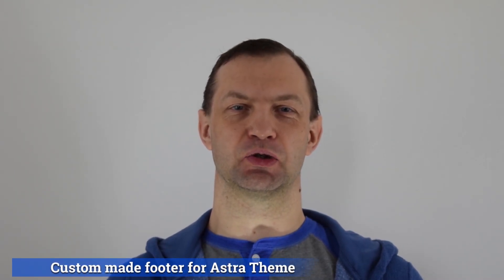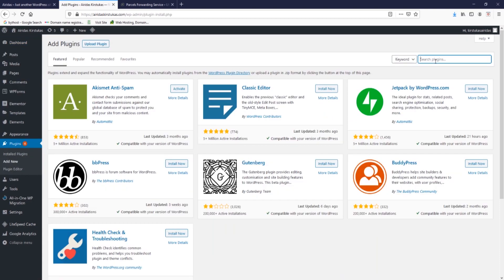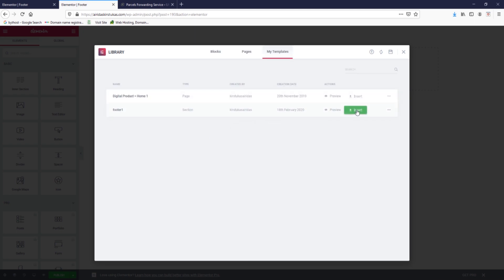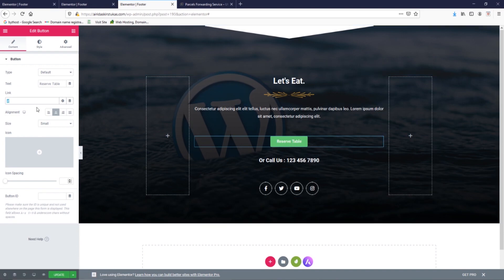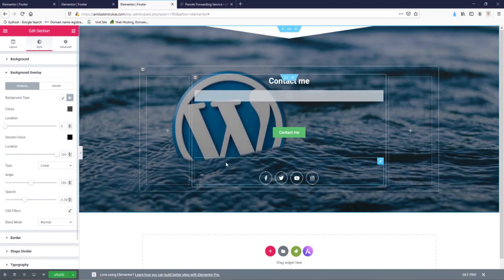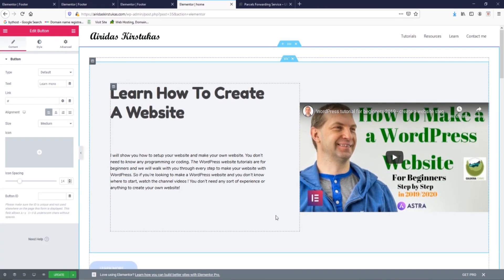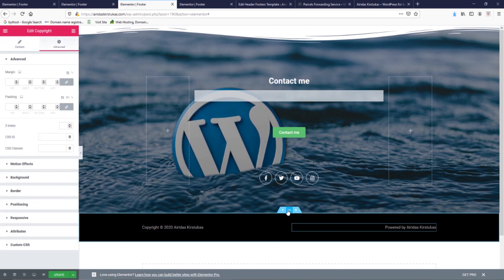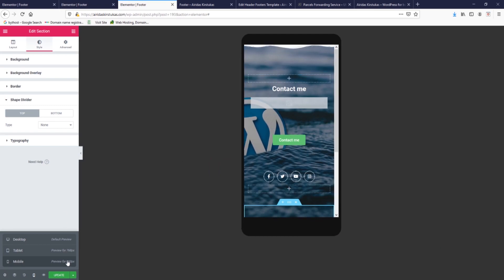Replace Astra Theme footer by the Elementor footer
In this elementor tutorial for beginners 2020 you will learn how to replace standard Astra footer with the custom footer made with Elementor by using Elementor – Header, Footer & Blocks plugin. As you a seeing the footer made by default Astra theme free version is good you can display all required information, but if we would look from design perspective it’s not brilliant and it looks kind of boring standard footer which one has been made with free theme.